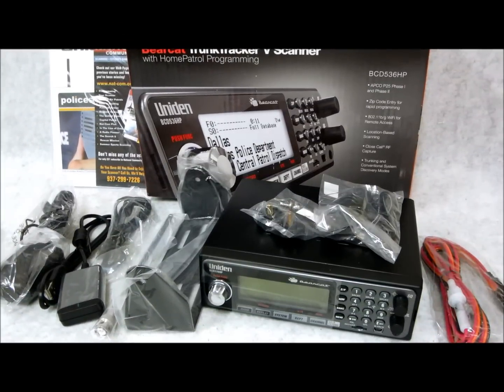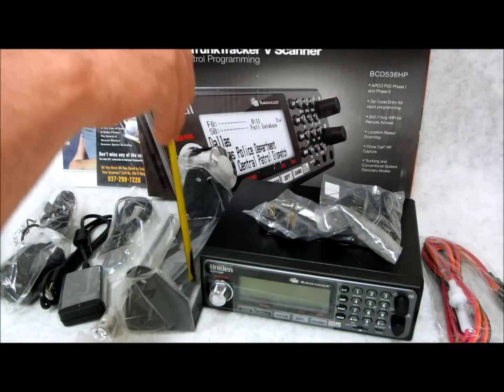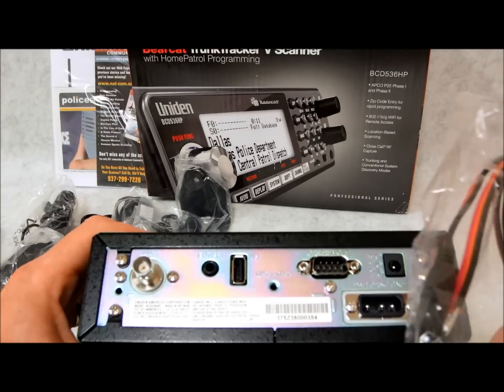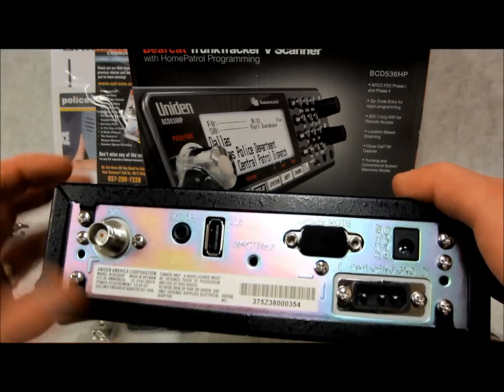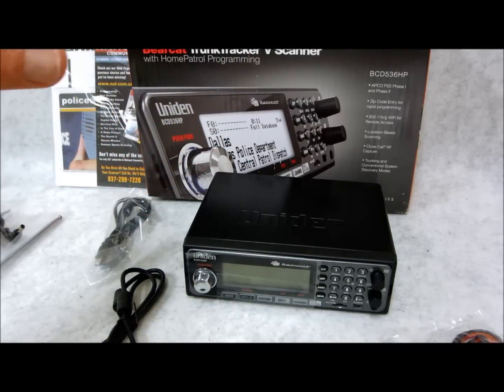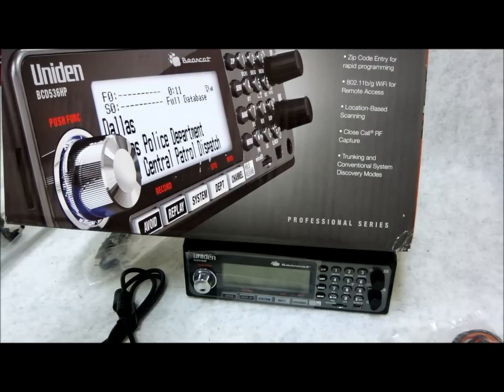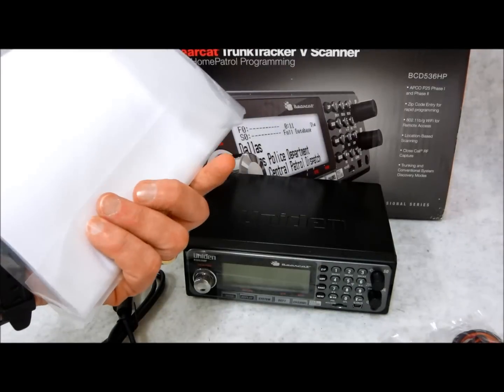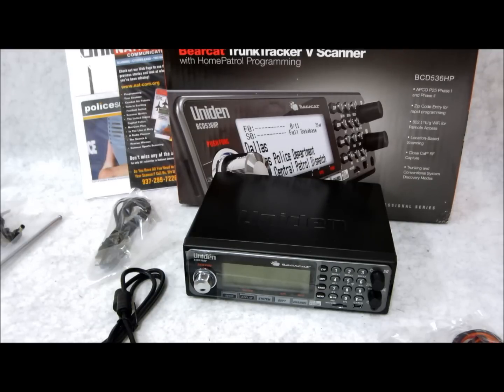A Look At The Uniden Bearcat BCD536HP Scanner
The new Uniden BCD536HP continues the long line of technology leading scanners. The BCD536HP uses the same programming as Uniden's popular HomePatrol, making it extremely easy to setup. Simply enter your zip code and the scanner will select nearby channels from the complete USA and Canada database from RadioReference.com.

 The new WiFi function allows for app connectivity that you can access from your smartphone or tablet from anywhere in the world.

BCD536HP Features:
•TrunkTracker V
•APCO 25 Phase I and Phase II
•Motorola, EDACS, and LTR Trunking
•WiFi Link for remote access
•HomePatrol Operation
•USA/Canada Radio Database
•Zip Code Selection for Easy Setup
•Close Call™ RF Capture
•4GB Memory
•Recording, Playback, and Replay
•Location-Based Scanning
•System Analysis and Discovery
•System/Channel Number Tagging
•CTCSS/DCS Rapid Decoding
•P25 NAC Decoding
•S.A.M.E. Weather Alert
•Backlit Keypad & LCD
•Narrowband Reception
•Preemptive Trunking Priority
•Multi-Site System Support
•PC Programming and Control
•USB Connectivity
•Database updated weekly
•Simple-to-use Sentinel PC Software keep your scanner's database and firmware up to date

BCD536HP Specifications:
•Frequency Coverage:25-512 MHz 758-824 MHz 849-869 MHz 894-960 MHz 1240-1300 MHz